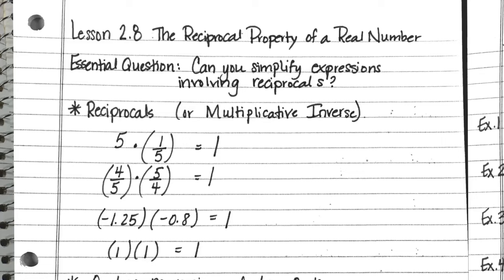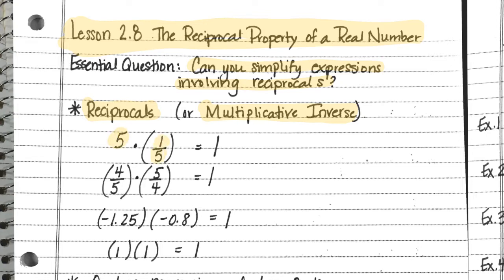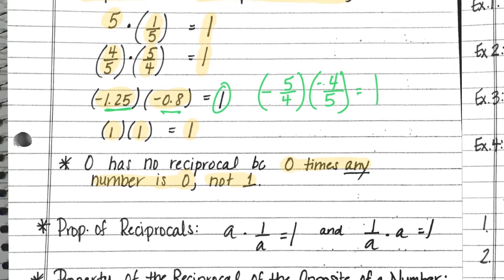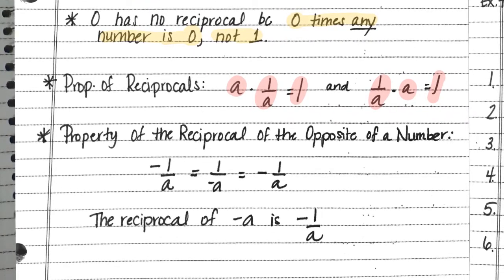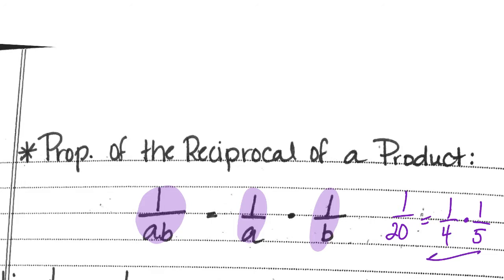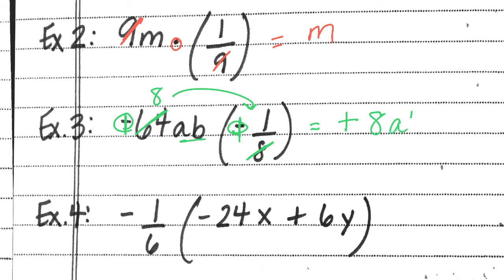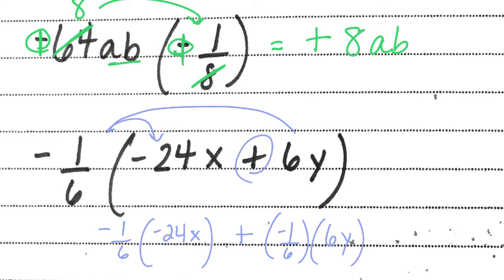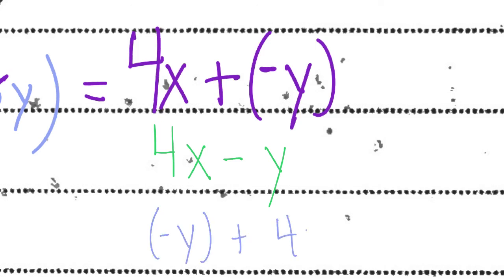Alg1 2.8 Reciprocal Property